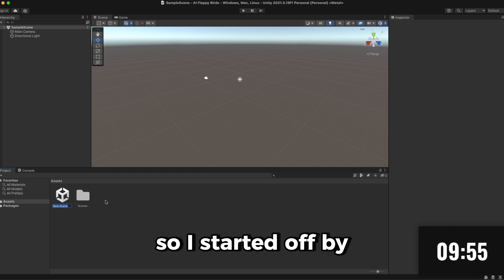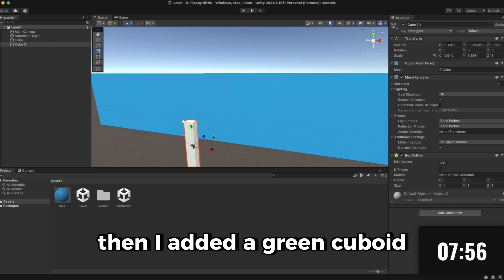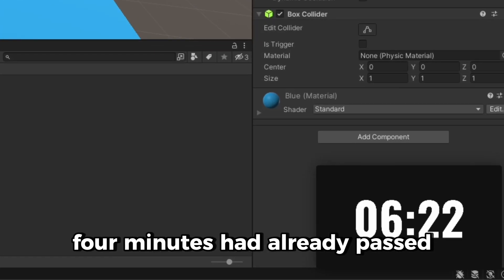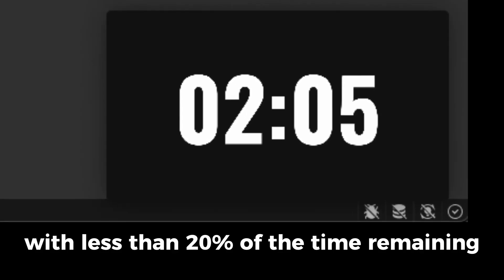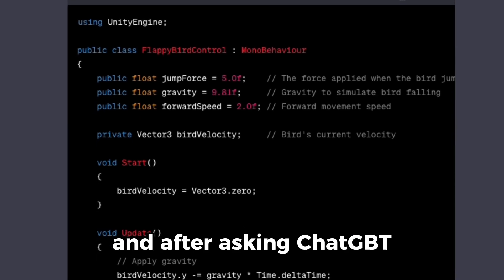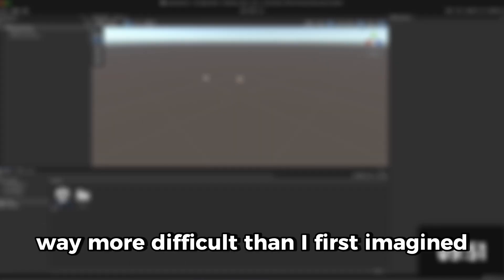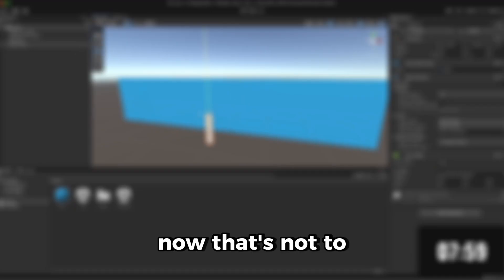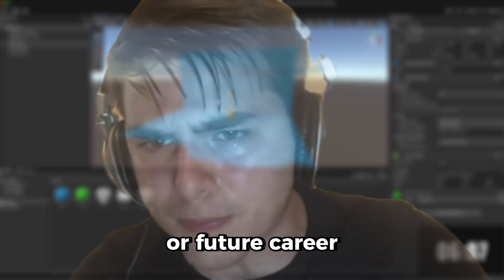10 MINUTES to Make a GAME using AI (Unity Devlog)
I attempt to make a PLATFORMER game on Unity with the help of ChatGPT to write me the code.